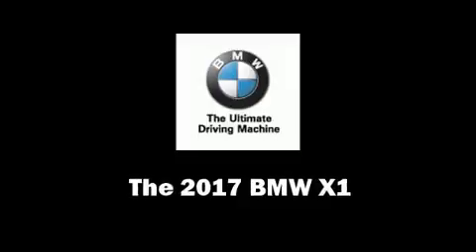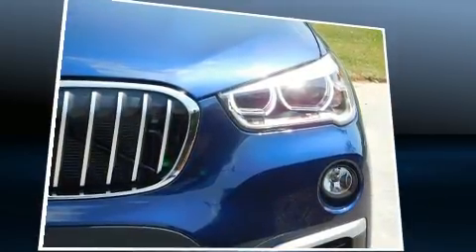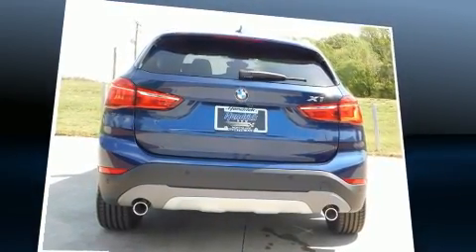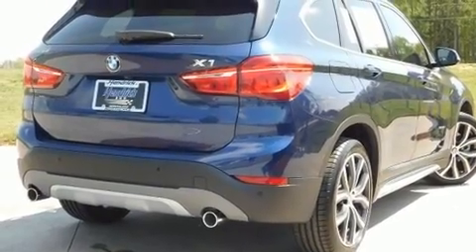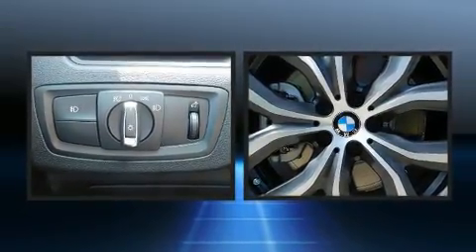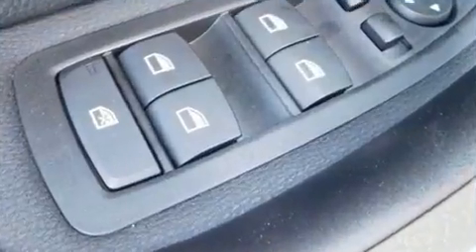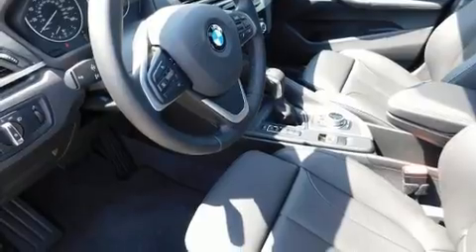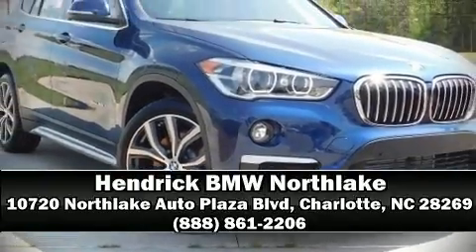2017 BMW X1 sDrive28i in Charlotte, NC 28269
10720 Northlake Auto Plaza Blvd

Get excited about the 2017 BMW X1. Under the hood you'll find a 4 cylinder engine with more than 200 horsepower, and for added security, dynamic Stability Control supplements the drivetrain. The engine breathes better thanks to a turbocharger, improving both performance and economy. All of the premium features expected of a BMW are offered, including: a rear window wiper, a built-in garage door transmitter, an automatic dimming rear-view mirror, automatic dimming door mirrors, front dual-zone air conditioning, front fog lights, and remote keyless entry. For drivers who enjoy the natural environment, a power moon roof allows an infusion of fresh air. BMW also prioritized safety and security with features such as: dual front impact airbags with occupant sensing airbag, head curtain airbags, traction control, a panic alarm, an emergency communication system, and 4 wheel disc brakes with ABS. Brake assist technology provides extra pressure when applying the brakes. Our knowledgeable sales staff is available to answer any questions that you might have. They'll work with you to find the right vehicle at a price you can afford. Come on in and take a test drive!